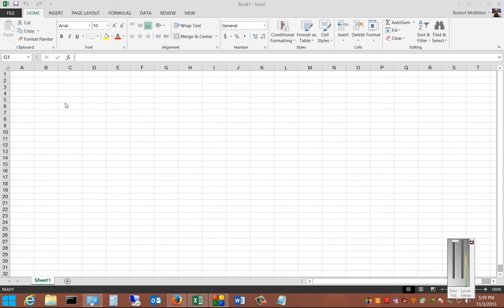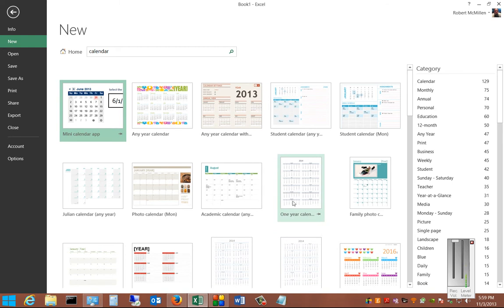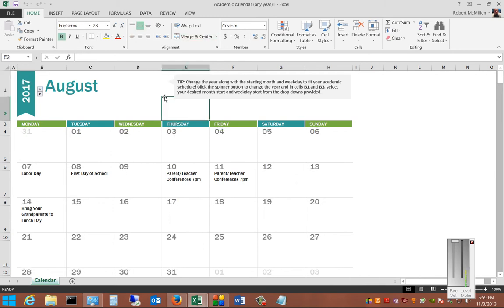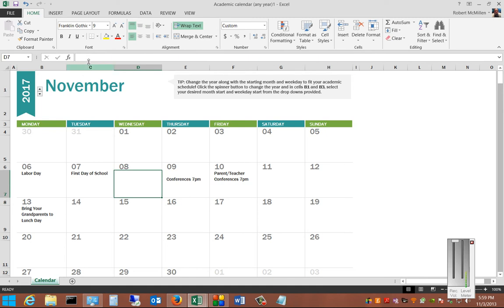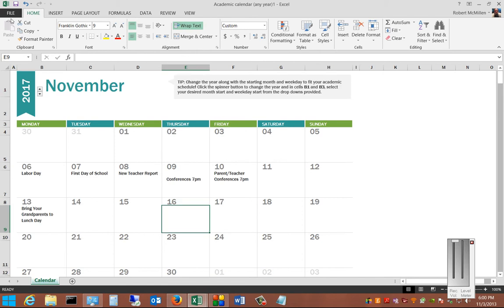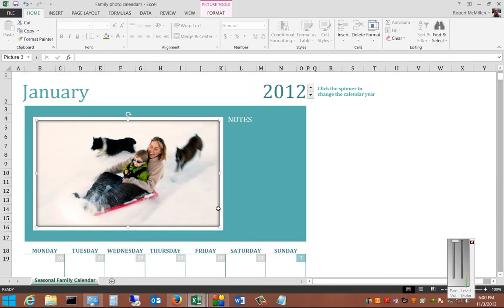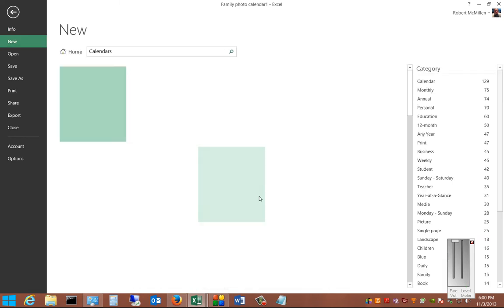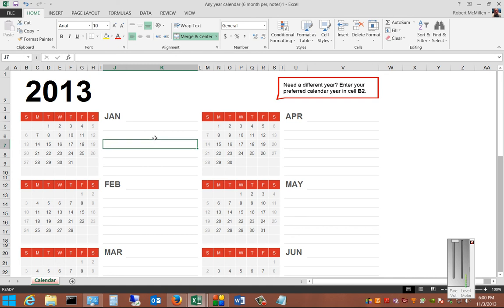Review of the free calendar templates in Microsoft Excel 2013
Author, teacher and talk show host Robert McMillen shows you a review of the free calendar templates in Microsoft Excel 2013